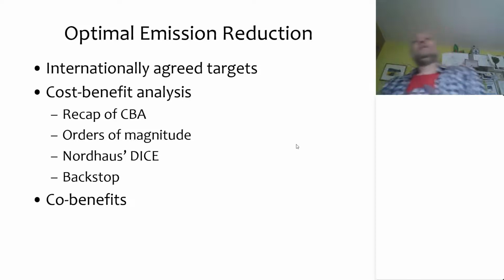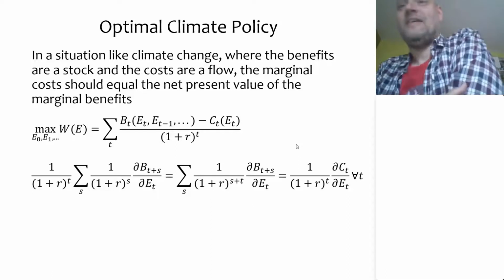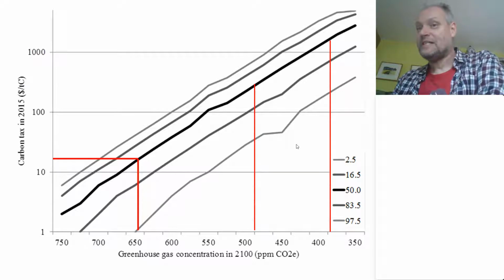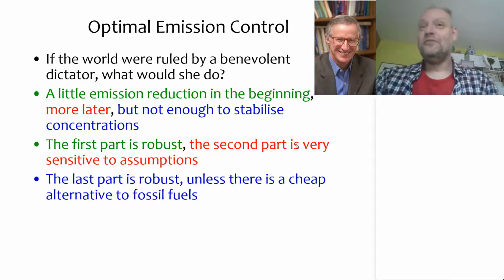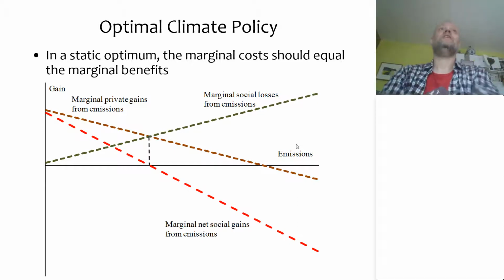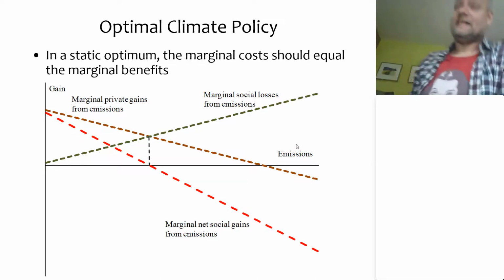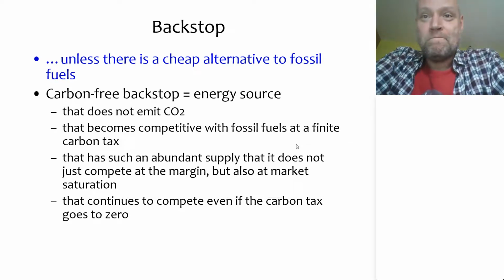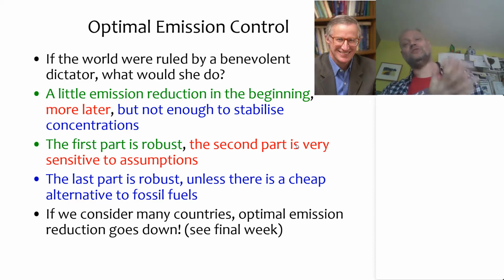Optimal climate policy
UG lecture about cost-benefit analysis of greenhouse gas emission reduction